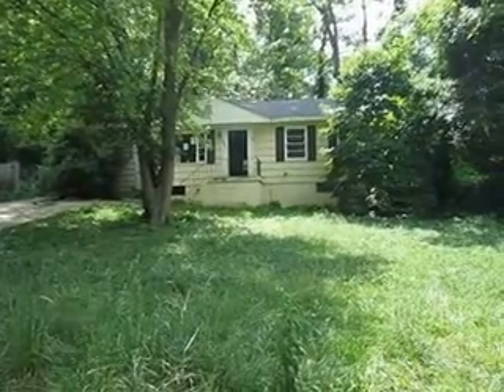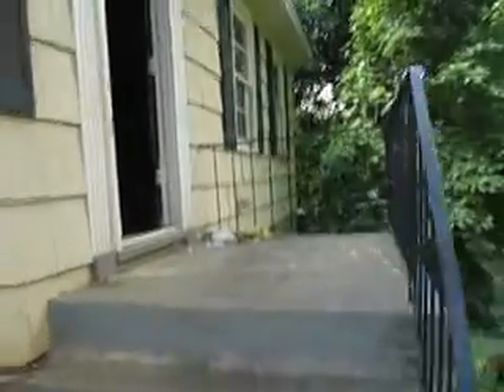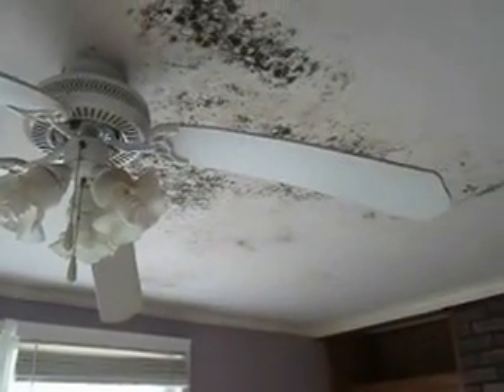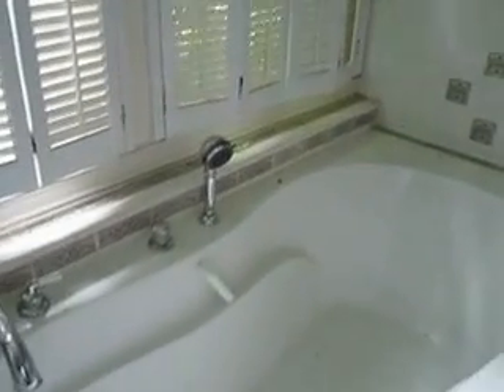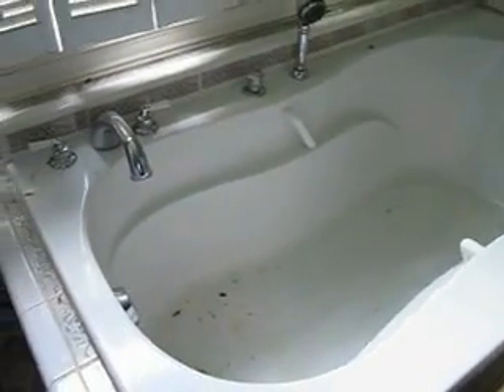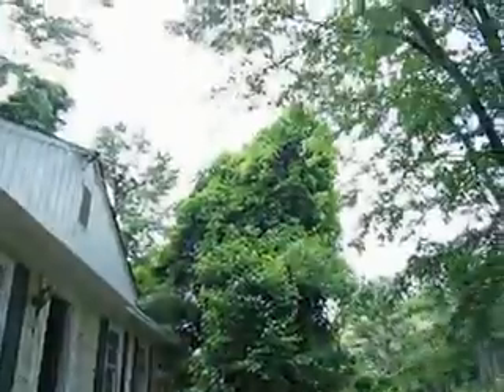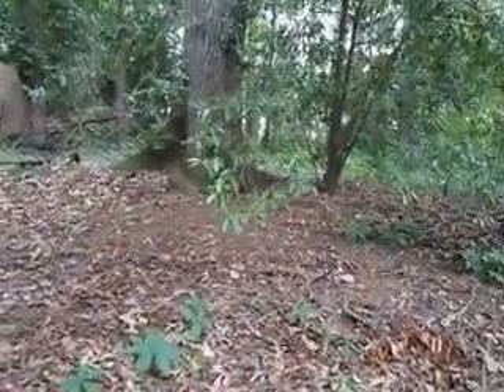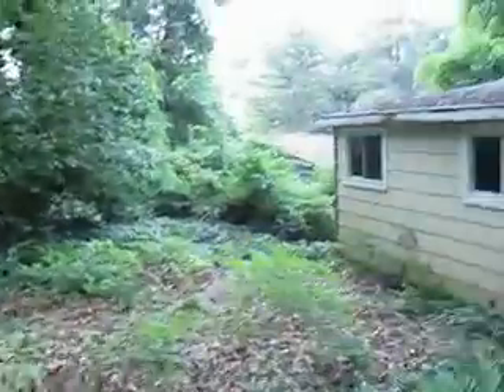Ridgeland offered by Michael Vazquez at NetWorth of Atlanta Investment Real Estate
Michael Vazquez ( / ) at Networth of Atlanta is offering a Decatur 3/2 with a partial basement that will produce ~20% cash on cash. Is this a real estate investment you like? I provide investors with multiple properties similar to this one each month. If you would like to learn to invest in real estate, "You buy from me I mentor for FREE!" If you are not in the Metro Atlanta area or out of the country, I offer a one stop shop turnkey service.